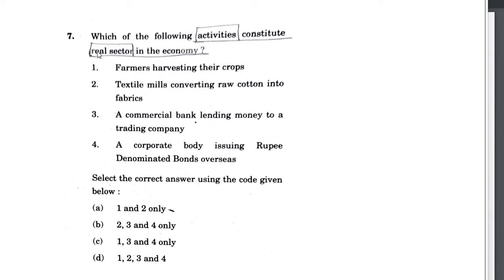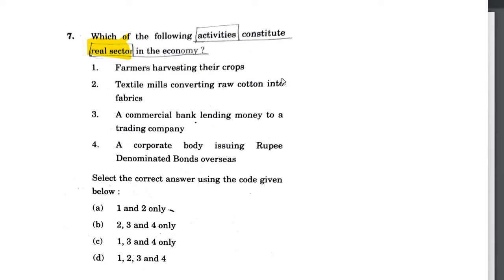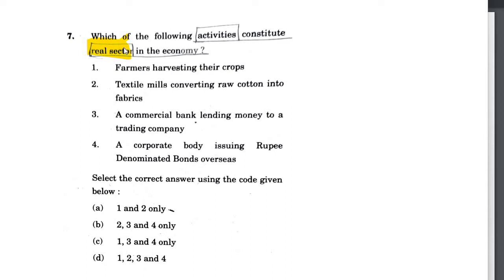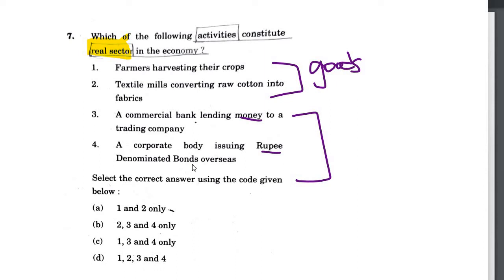How to Solve the Real sector question in prelims paper ... is it really difficult ??